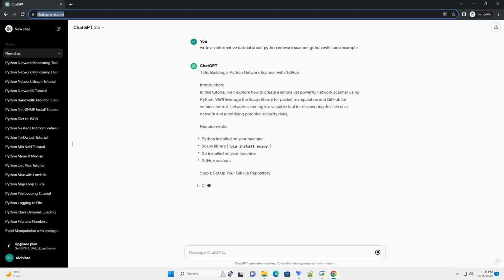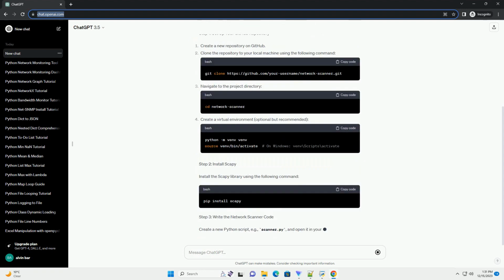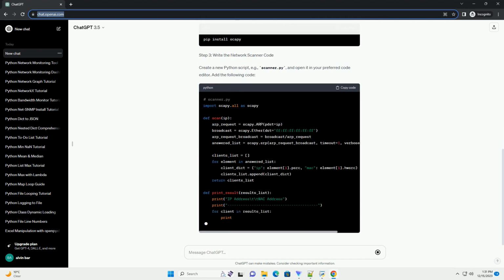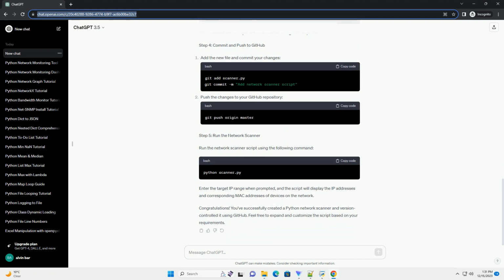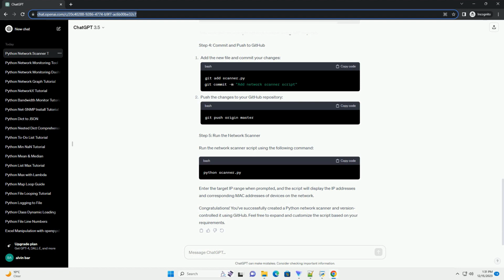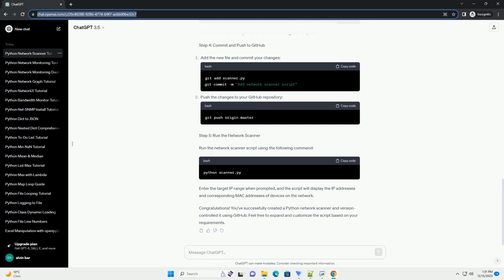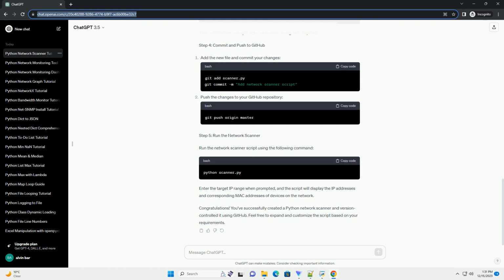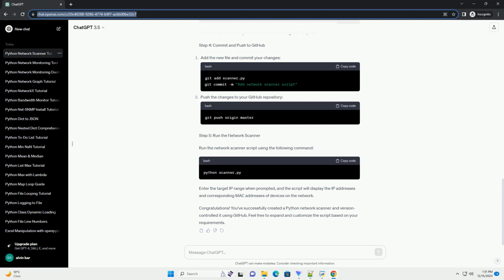python network scanner github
Title: Building a Python Network Scanner with GitHub
Introduction:
In this tutorial, we'll explore how to create a simple yet powerful network scanner using Python. We'll leverage the Scapy library for packet manipulation and GitHub for version control. Network scanning is a valuable tool for discovering devices on a network and identifying potential security risks.
Requirements:
Step 1: Set Up Your GitHub Repository
Step 2: Install Scapy
Install the Scapy library using the following command:
Step 3: Write the Network Scanner Code
Create a new Python script, e.g., scanner.py, and open it in your preferred code editor. Add the following code:
This code defines a simple network scanner using ARP requests.
Step 4: Commit and Push to GitHub
Add the new file and commit your changes:
Push the changes to your GitHub repository:
Step 5: Run the Network Scanner
Run the network scanner script using the following command:
Enter the target IP range when prompted, and the script will display the IP addresses and corresponding MAC addresses of devices on the network.
Congratulations! You've successfully created a Python network scanner and version-controlled it using GitHub. Feel free to expand and customize the script based on your requirements.
ChatGPT